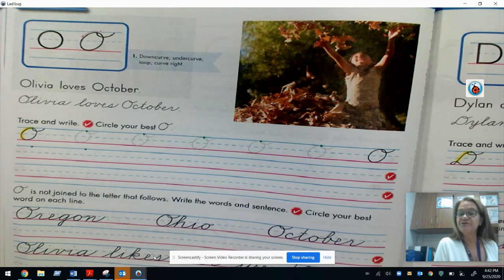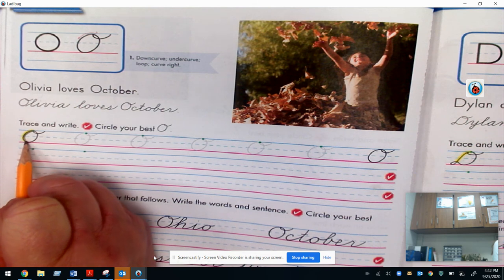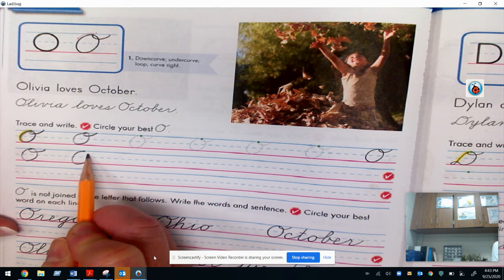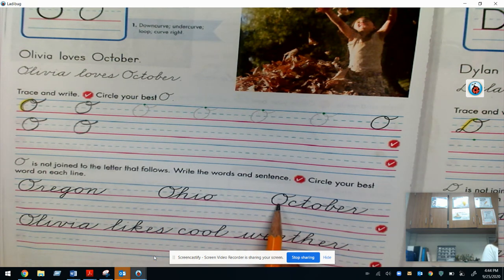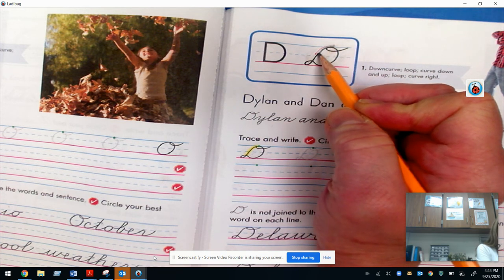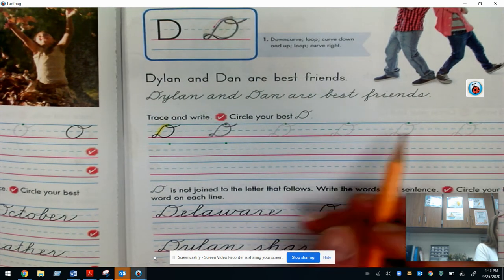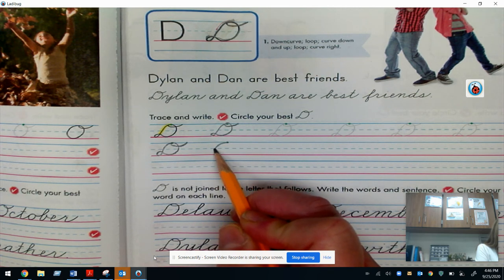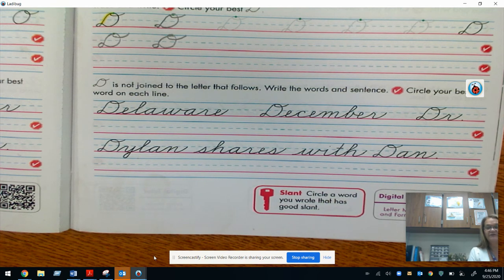Cursive O and D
Cursiveb O and D